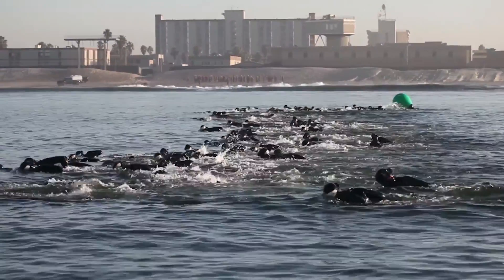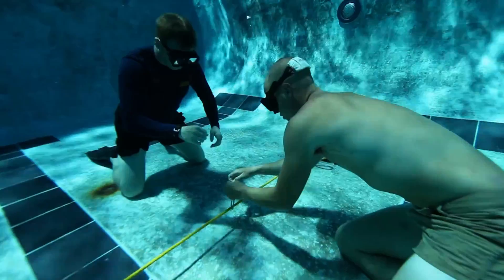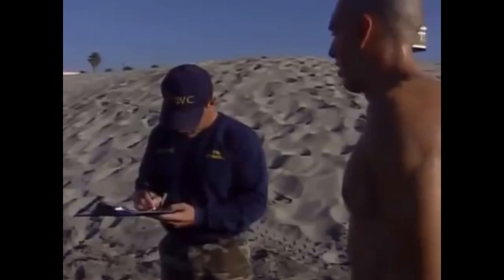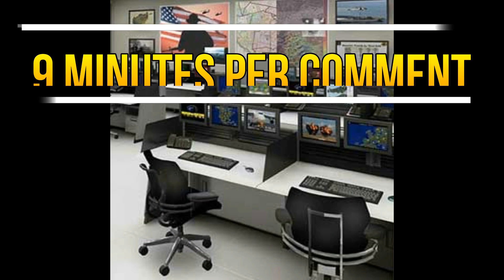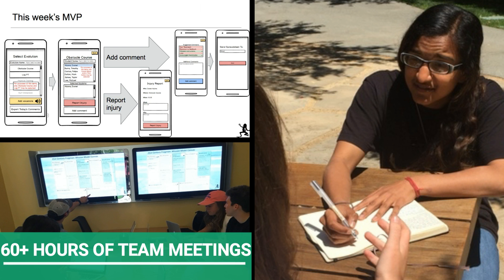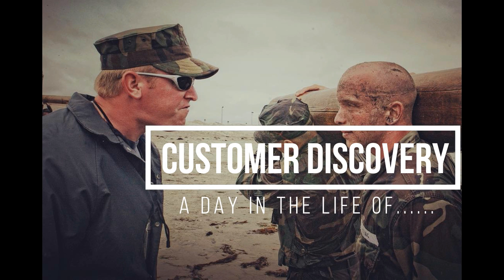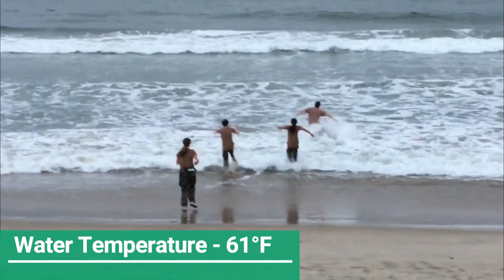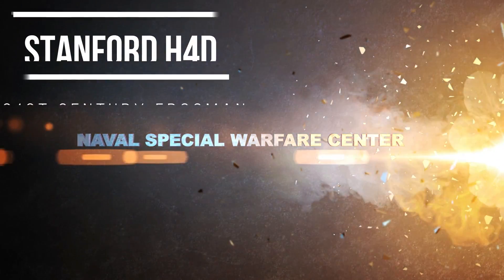21st Century Frogman - Hacking for Defense - Stanford 2017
mission model, mission model canvas, customer development, Hacking for Defense, lean startup, stanford, startup, steve blank, Pete Newell, Joe Felter, minimum viable product